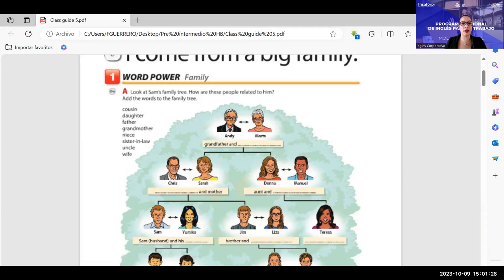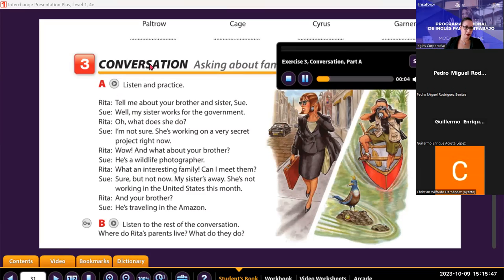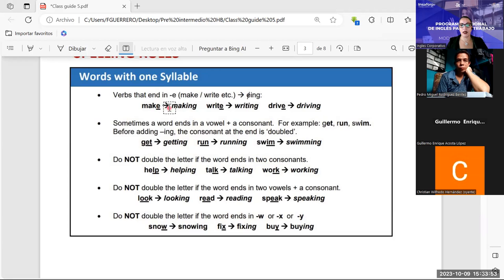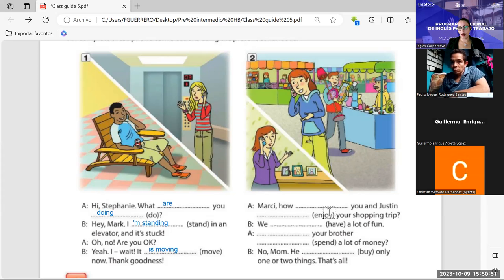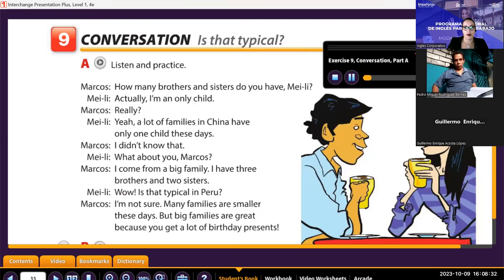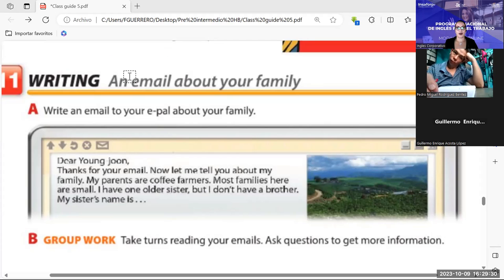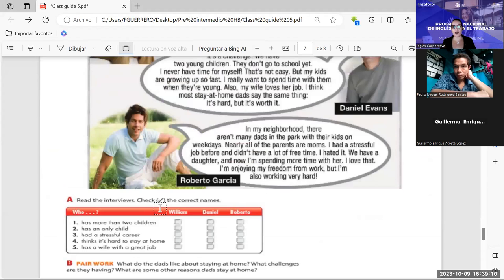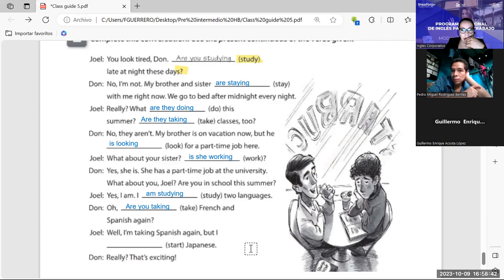sesión-08-09-10-2023- PI1-01-TURNO-C-09-23-Guerrero- Present continuous.